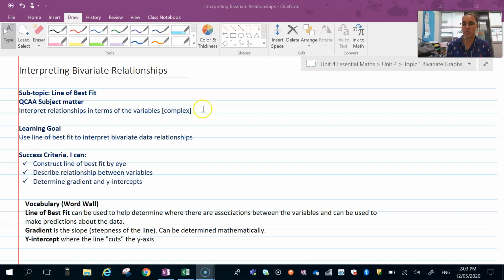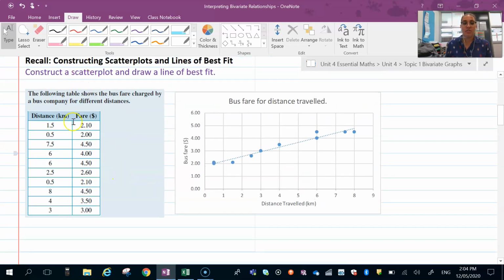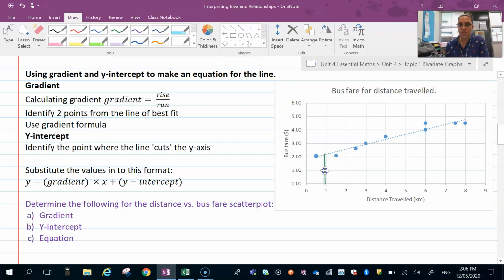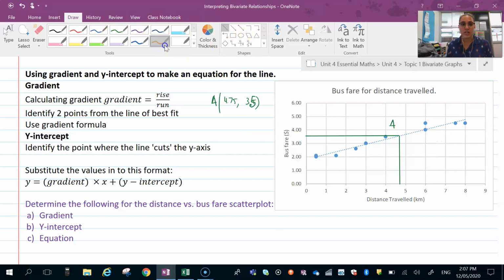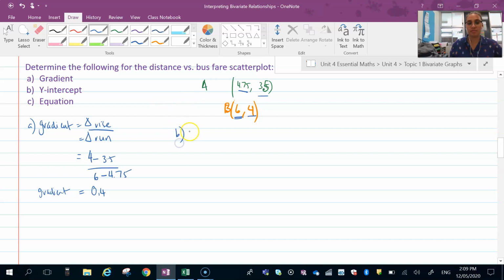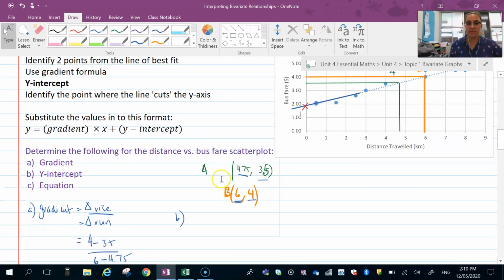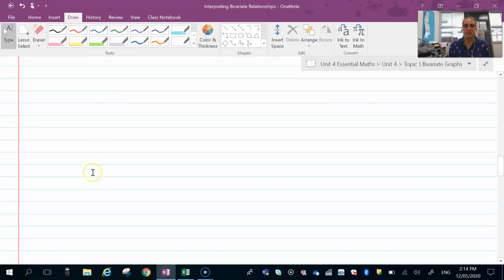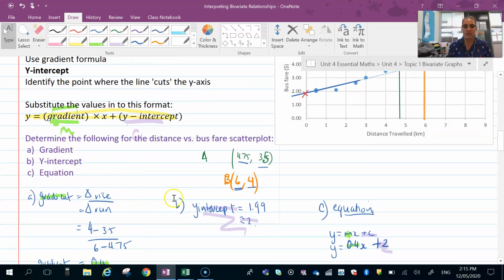Interpreting Bivariate data